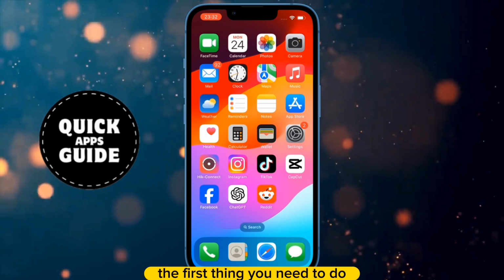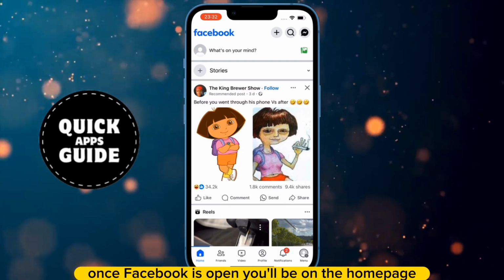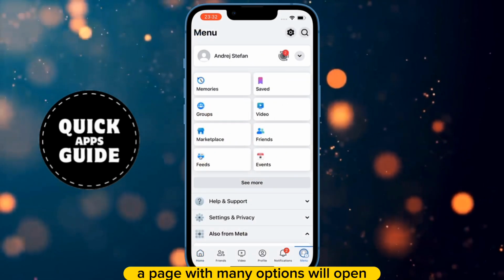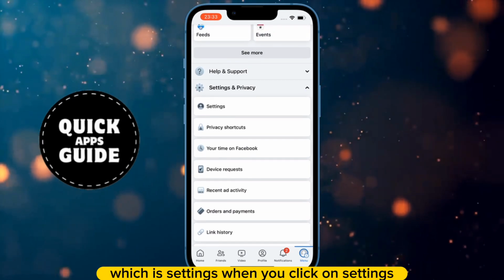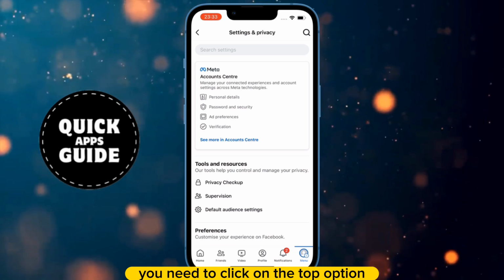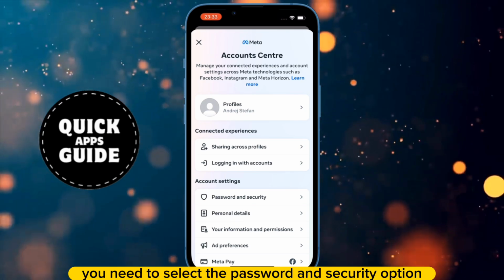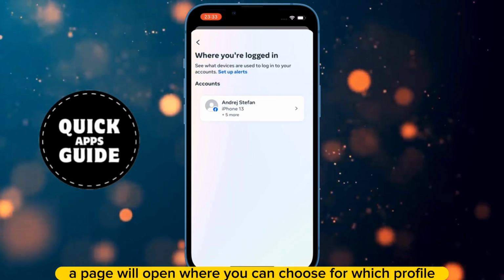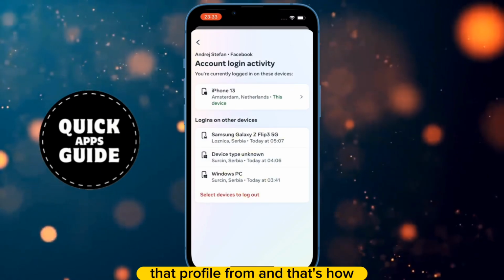How to CHECK My Facebook Login Devices | Facebook Tutorial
Curious about who’s logged into your Facebook account or want to review your active sessions? This tutorial video is your comprehensive guide! Learn how to check the devices logged into your Facebook account and manage your security settings effectively.